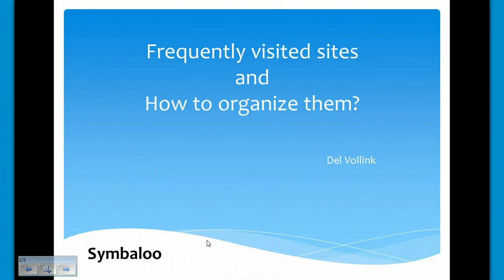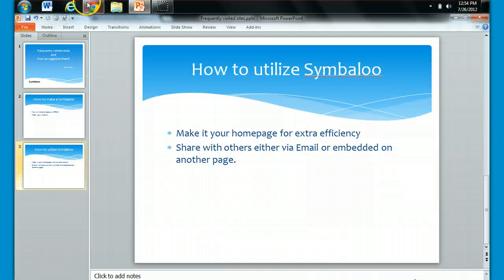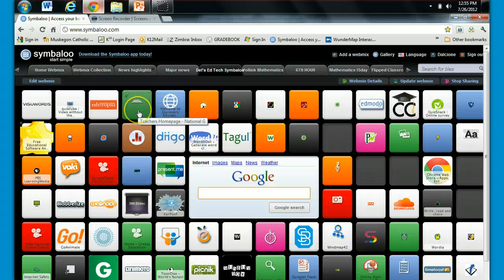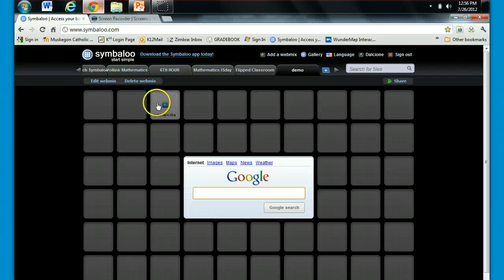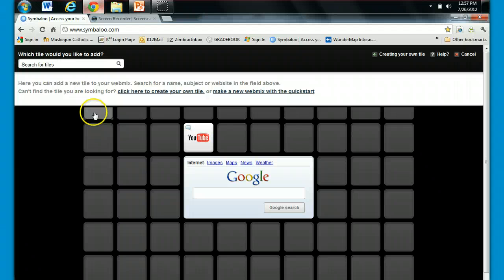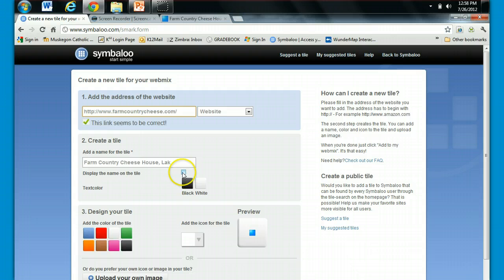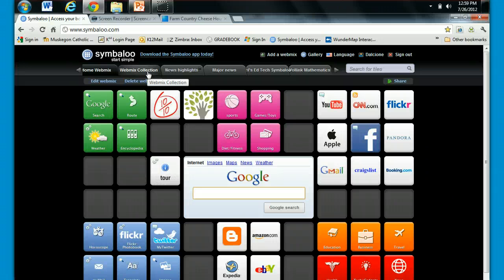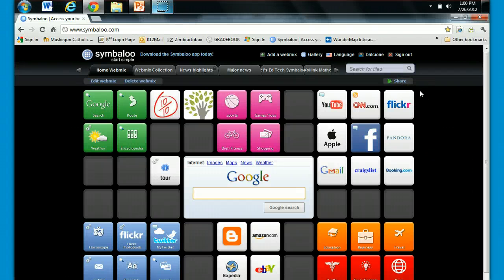Symabloo - Getting Started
Symabloo - Getting Started. This is a geat tool for eduation!